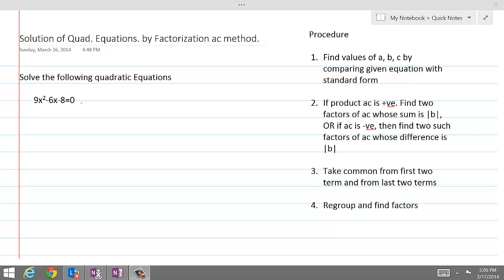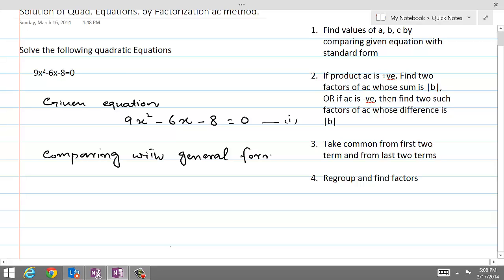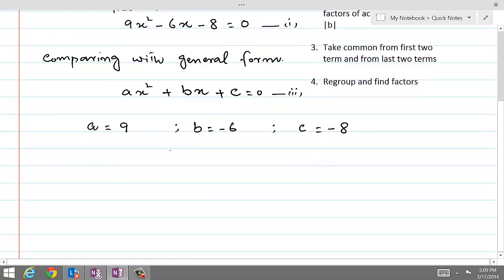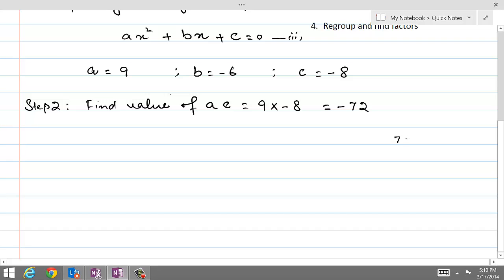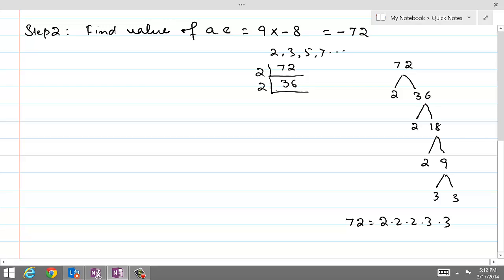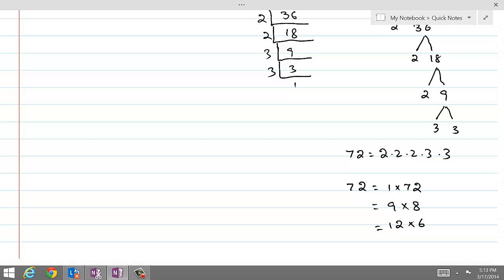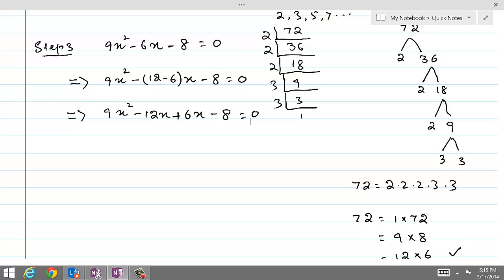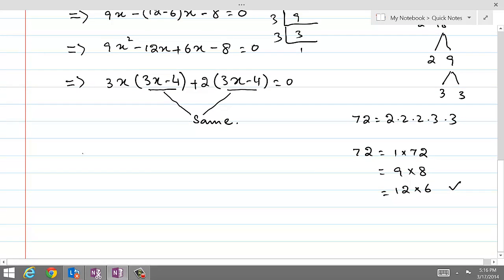Solution of Quadratic Equations by Factorization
This lesson explains the process of solving Quadratic Equations using factorization (AC Method for factorization).